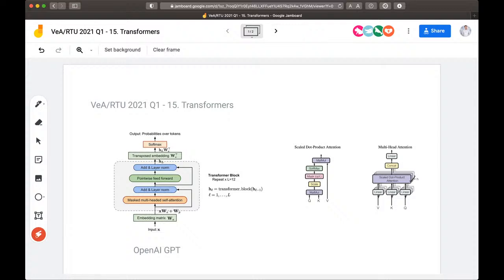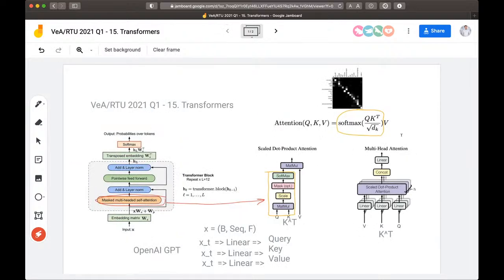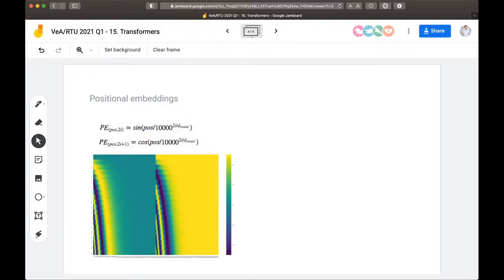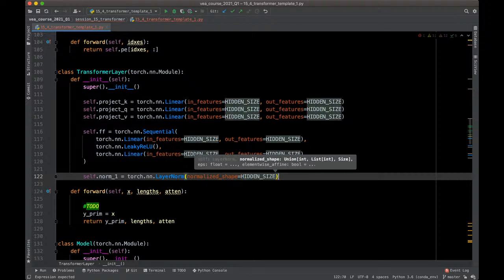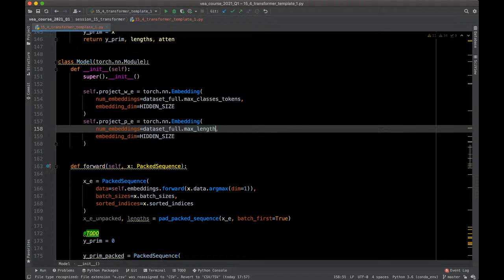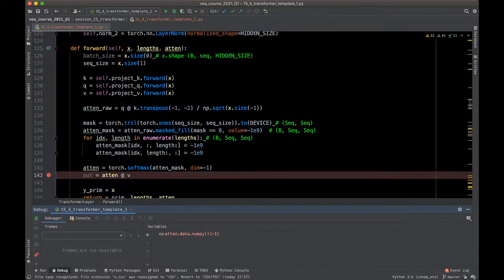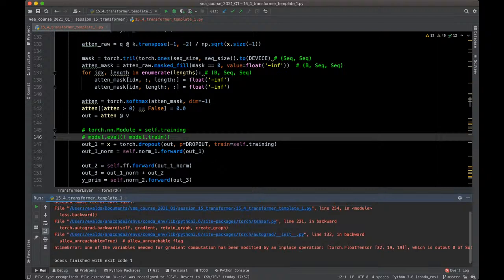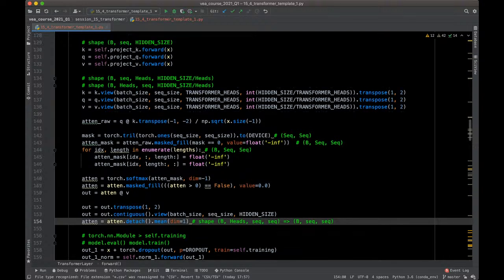VeA/RTU 2021 Q1 - 15. Transformers